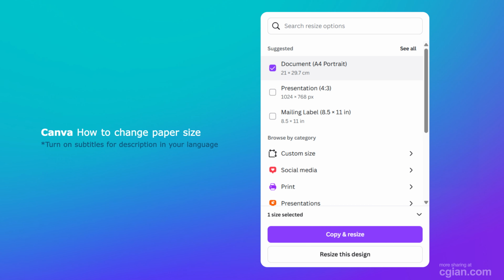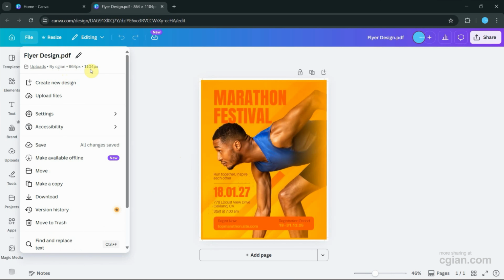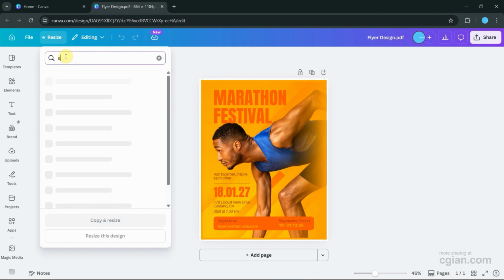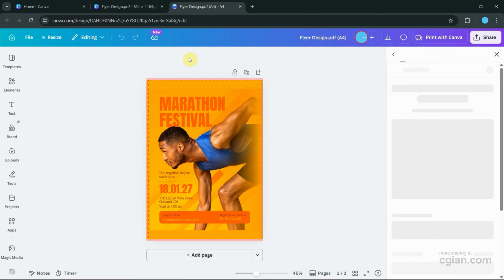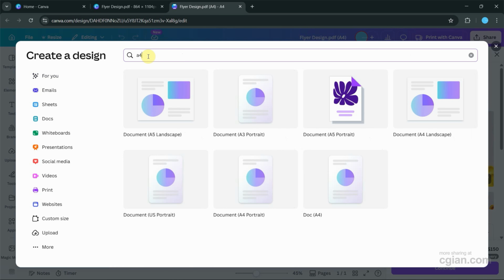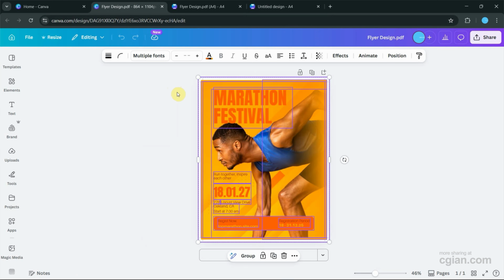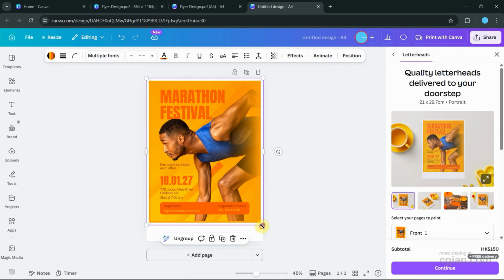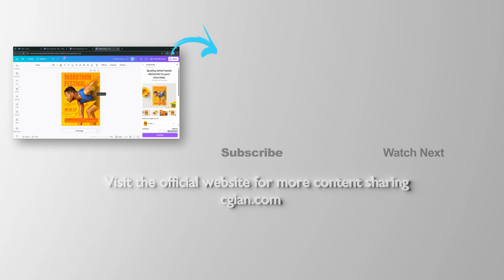How to change paper size in Canva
Canva tips and tricks, tutorial video shows how we can change paper size in Canva. In this tutorial, we will go through the steps to resize PDF document to A4 by using Canva Pro, and without Canva Pro. Steps are easy to follow for Canva beginners. Happy sharing and I hope this helps.

Timestamp
0:00 Intro - How to change paper size in Canva
0:12 Open PDF document
0:23 Check Size
0:32 Resize to A4 size with Canva Pro
1:19 Resize without Canva Pro
1:30 Create A4 size document
1:54 Copy and Paste all elements to new A4 document
2:30 Customize the elements in A4 size